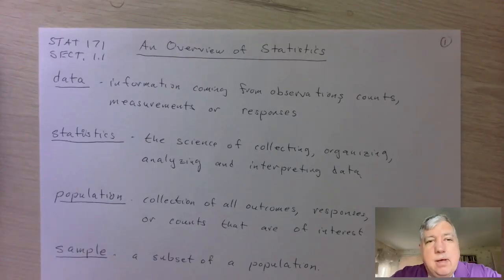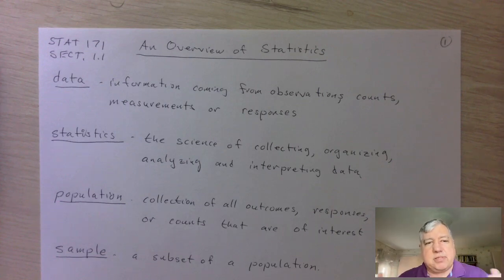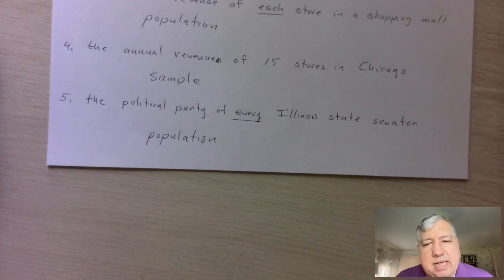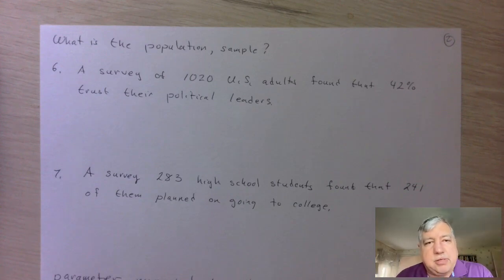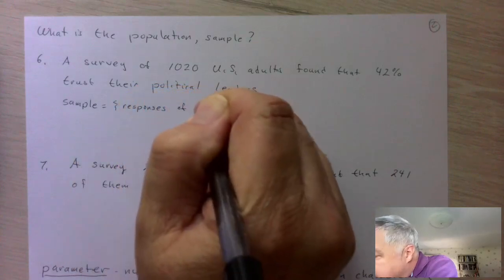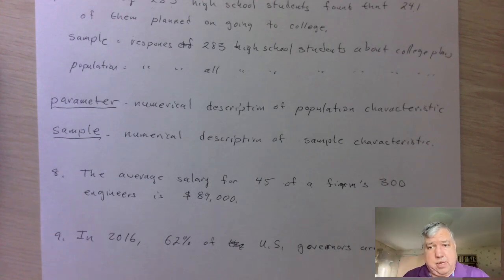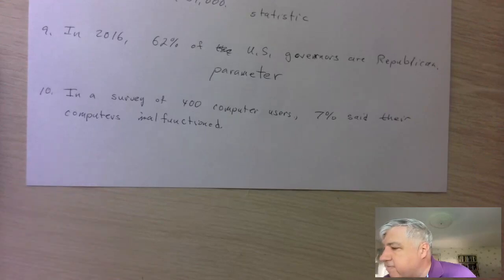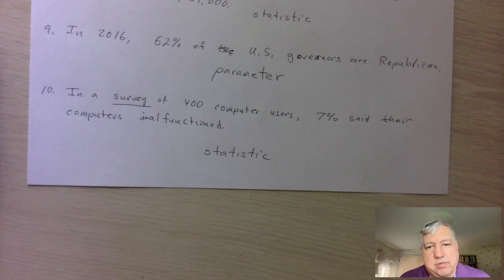Stat 171 Section 1.1 Overview of Statistics